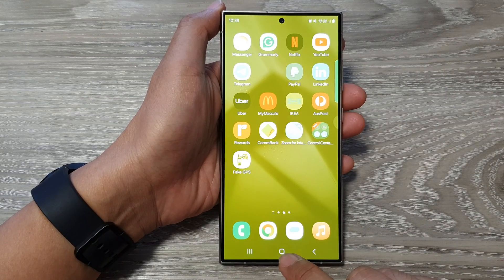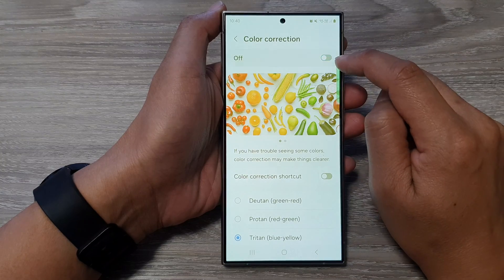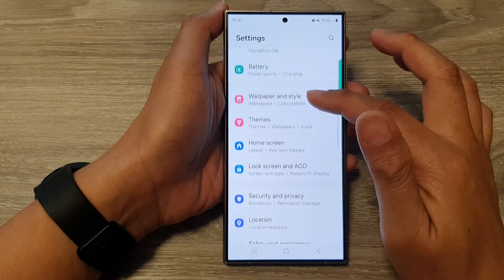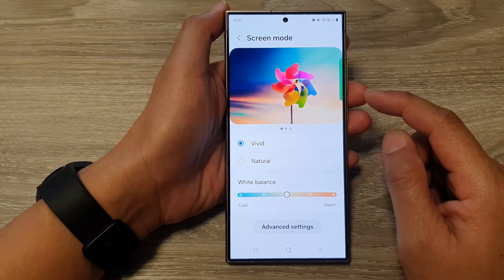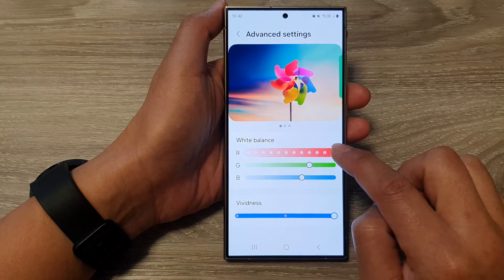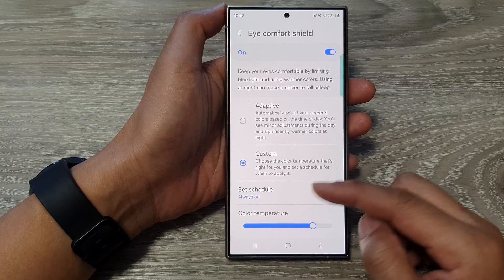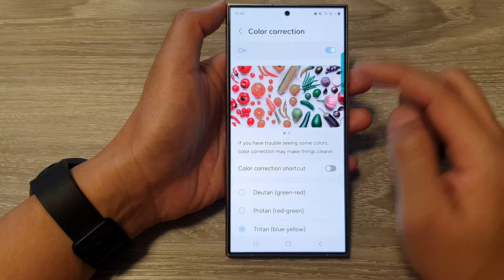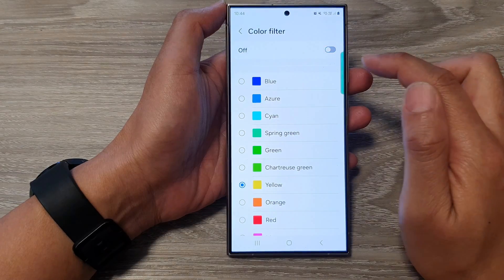Galaxy S24/S24+/Ultra: How to Fix Screen Colour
Welcome to our comprehensive guide on fixing screen color issues on the Samsung Galaxy S24, S24+, and Ultra models! If you've been experiencing problems with the display on your device, whether it's color inaccuracies, tinting, or other issues, you're in the right place. In this video, we'll walk you through step-by-step solutions to get your screen colors back on track.